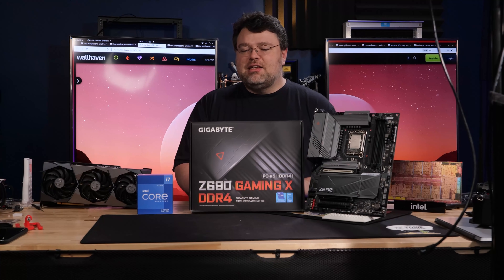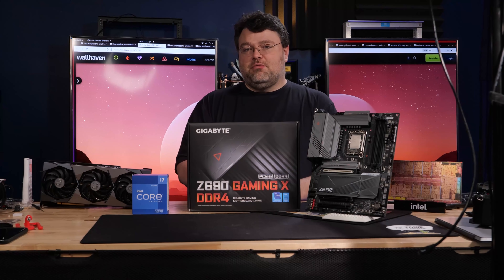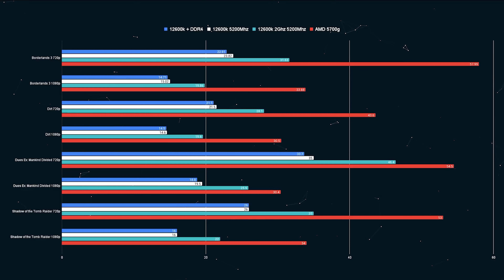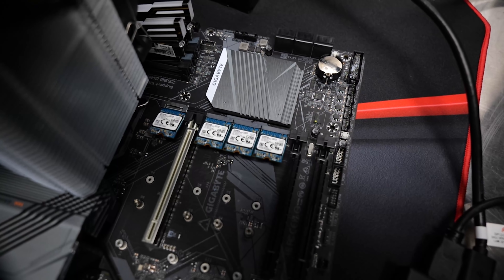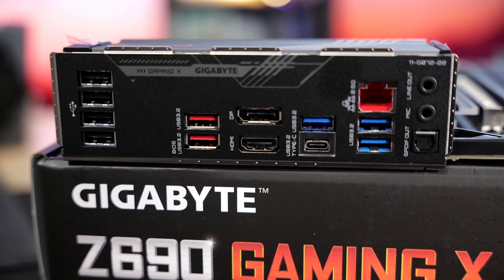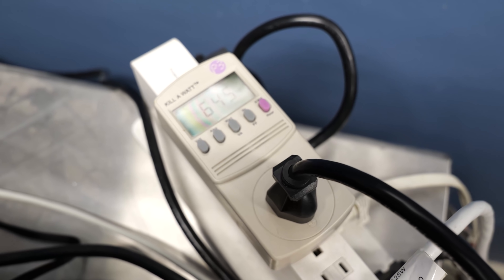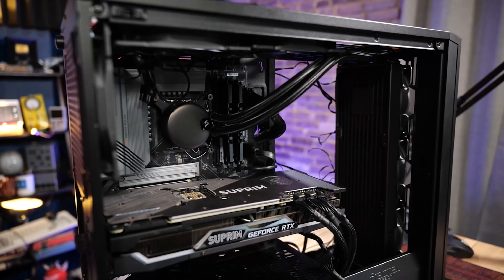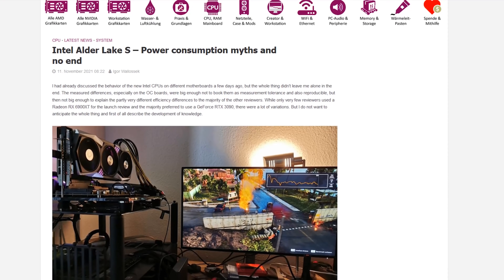Checking out the Gigabyte Z690 Gaming X DDR4: Does DDR5 Matter for Alder Lake?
Wendell puts the Gigabyte Z690 Gaming X DDR4 through its paces!